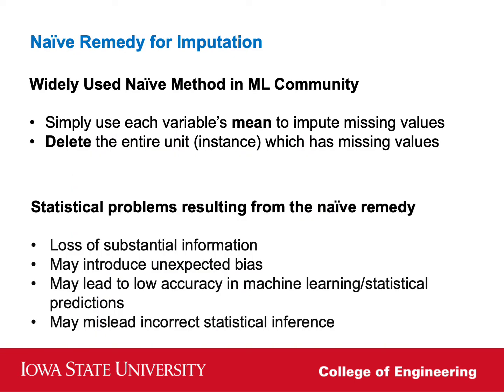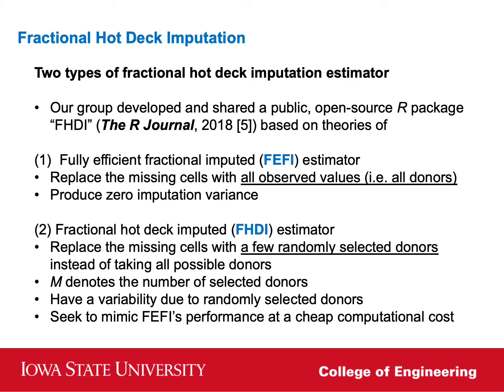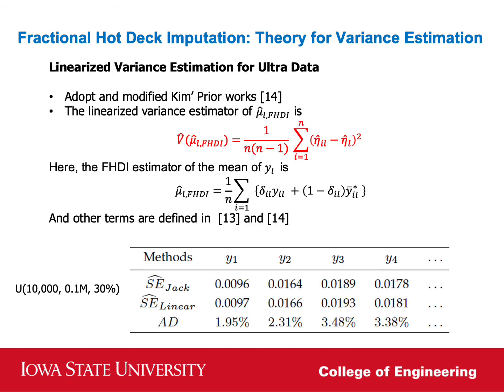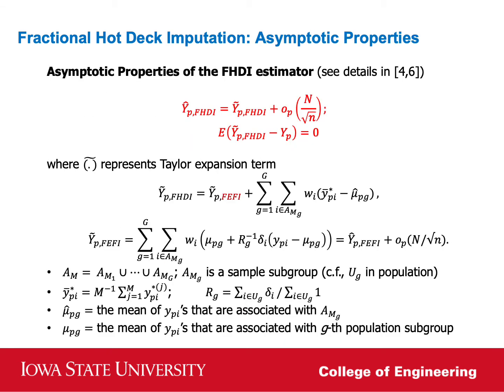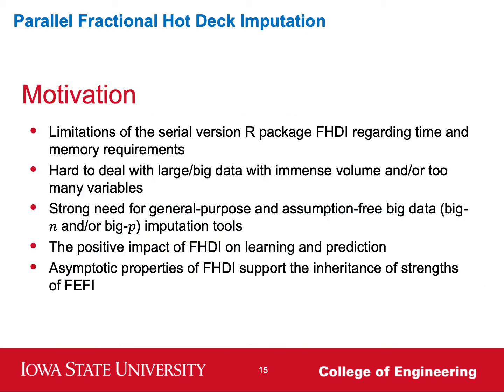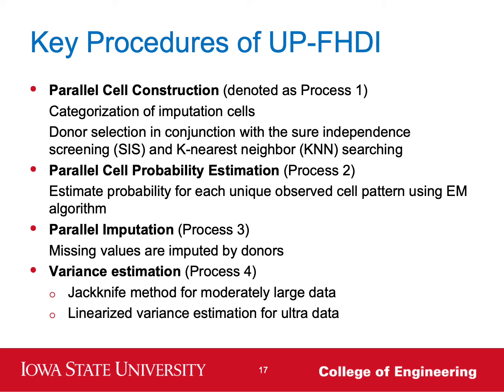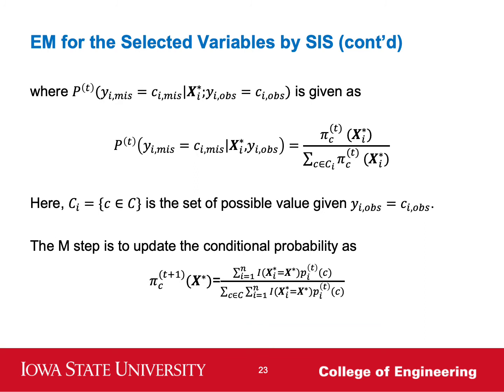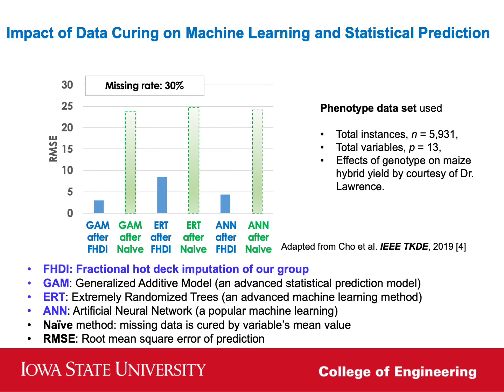Gateways 2021 Pre-Recorded Lightning Talk: Data-Oriented Parallel Fractional Hot Deck Imputation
Full title: General-Purpose Open-Source Program for Ultra Incomplete Data-Oriented Parallel Fractional Hot Deck Imputation

Authors: In Ho Cho, Jae-Kwang Kim, Yicheng Yang